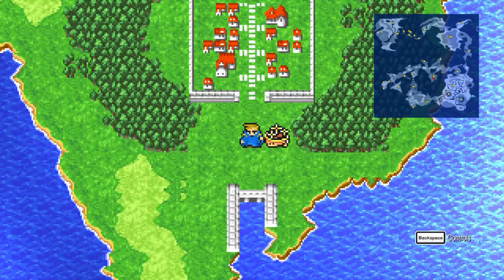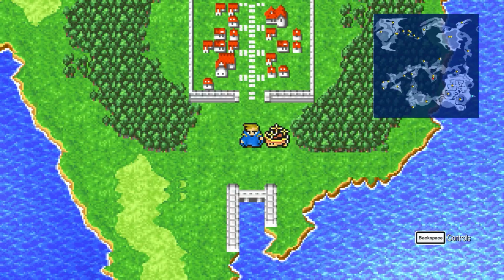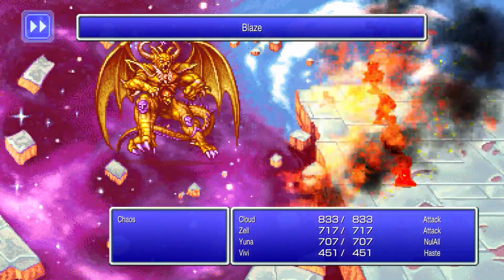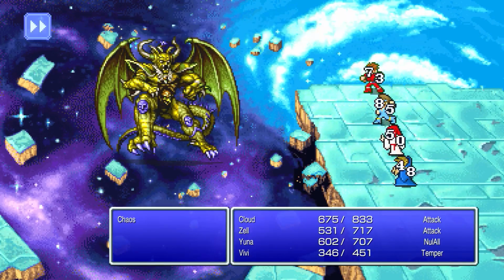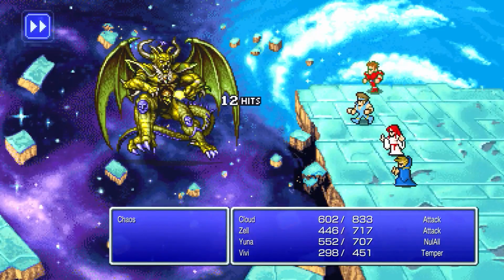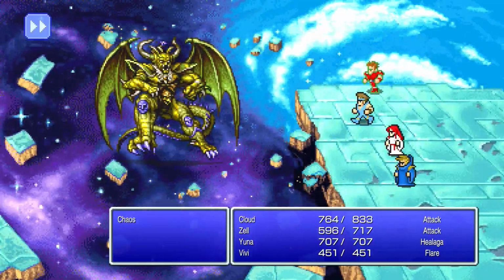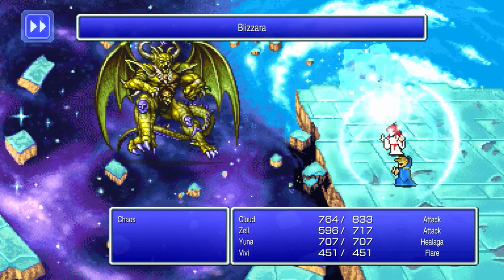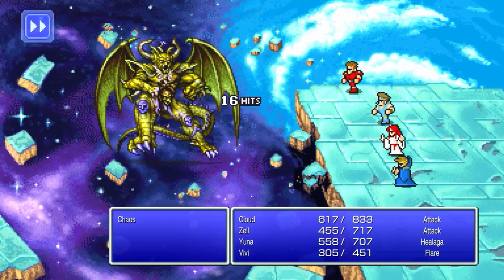final fantasy 1 part 16 Masemune's and chaotic endings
1 step at a time we move on, in Final Fantasy we have to deal with whatever the world throws at us, be that repeated bosses, game breaking masamune's or the most chaotic ending a game has ever seen.